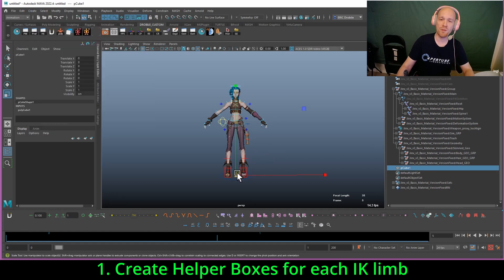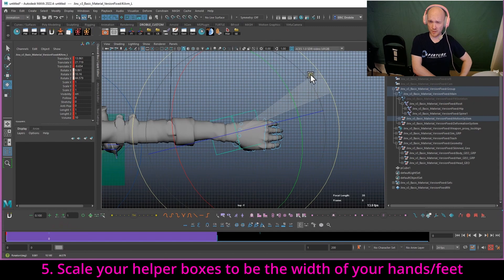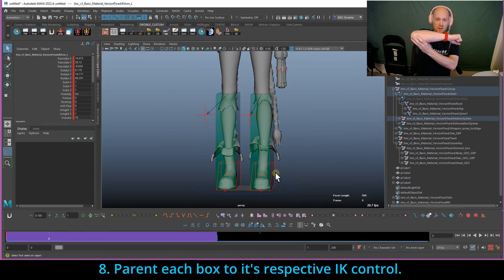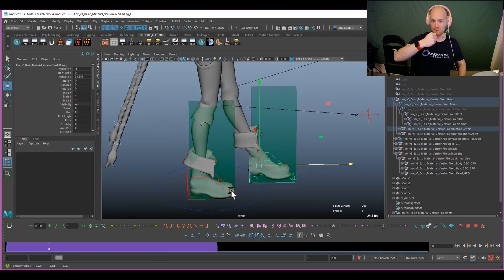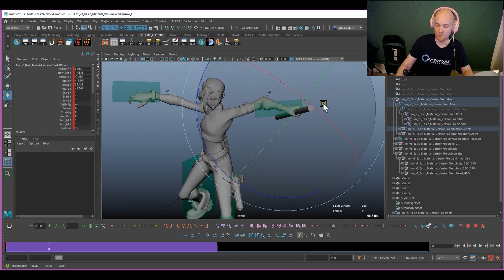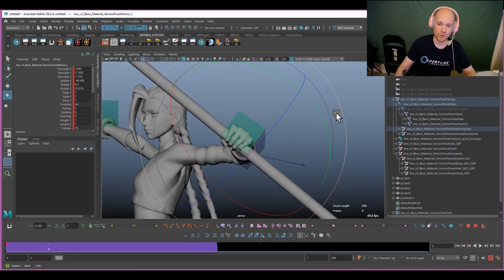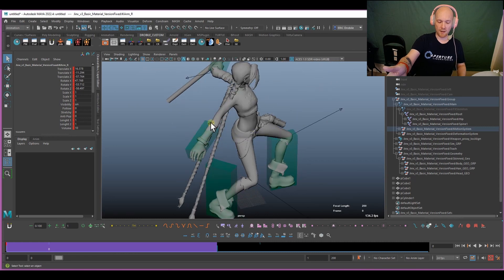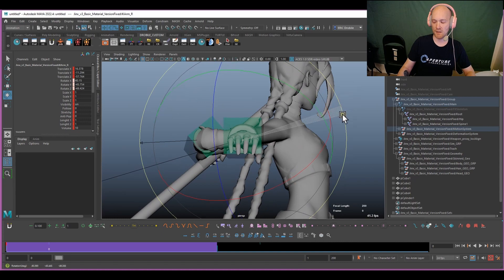Maya Animation Demo/Tutorial: IK Helper Boxes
Just a little hack to make posing your characters limbs in IK a little bit more informed.